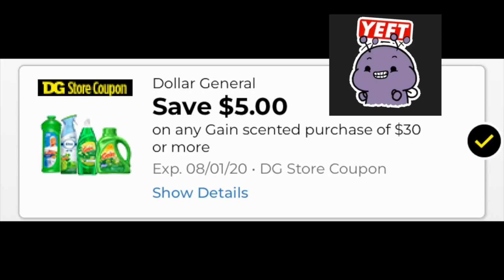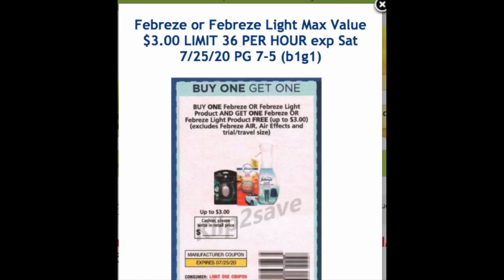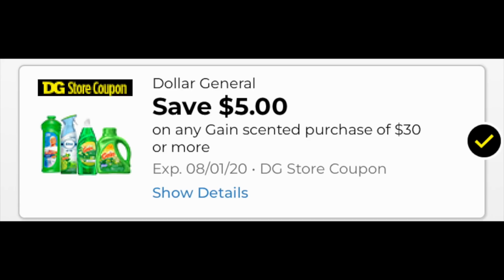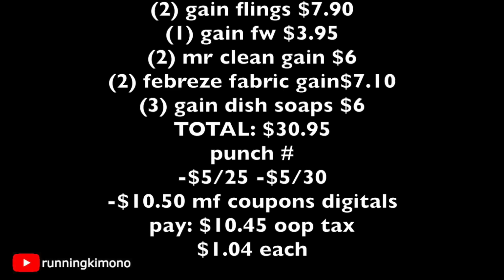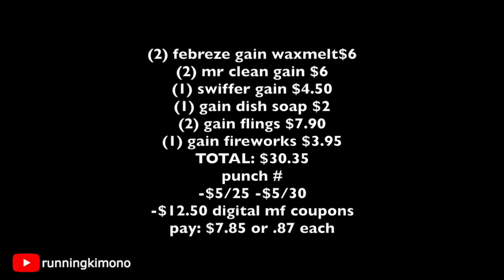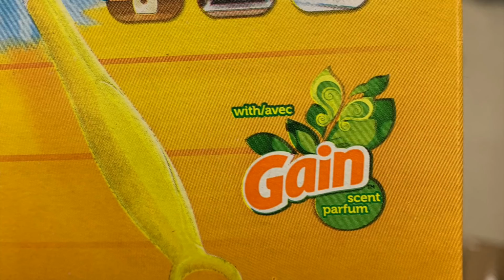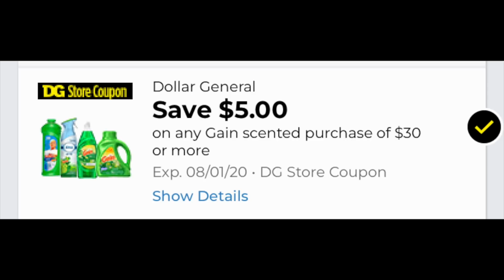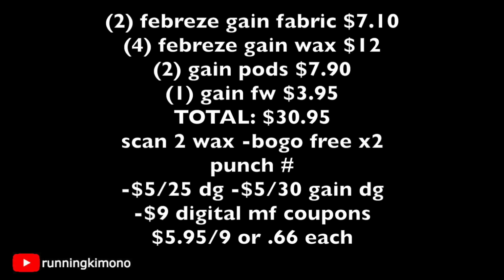Dollar General **BEST GAIN DEALS 2020** until July 18!